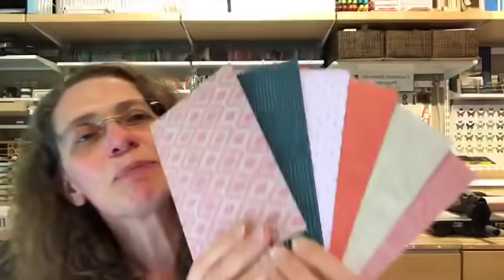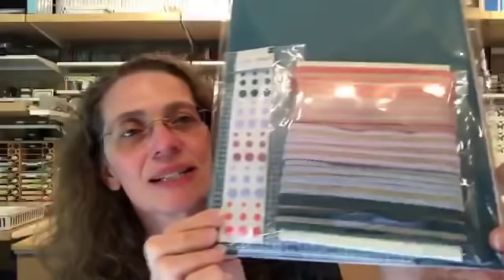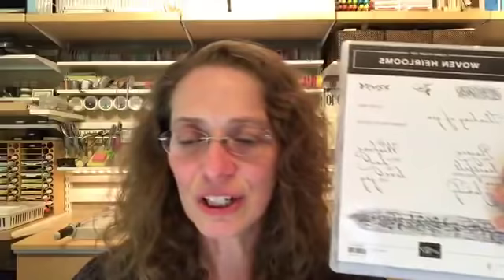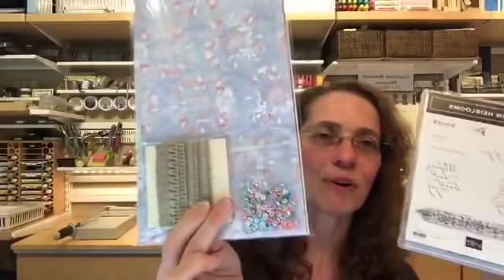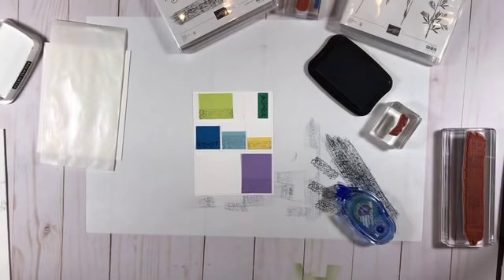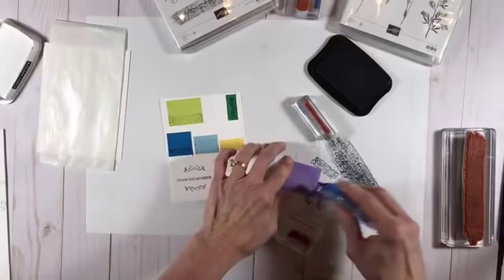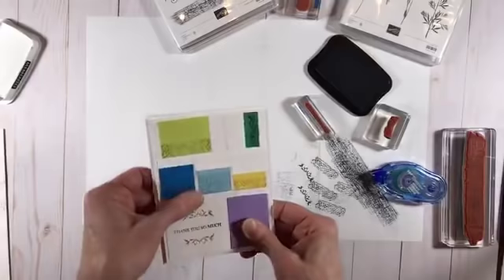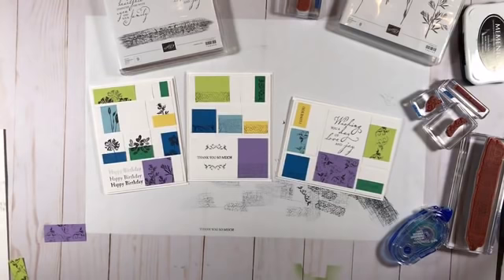Finding Inspiration in an Art Piece! - A Facebook Live Event!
In this Facebook Live video, ... I’ll be sharing a  few variations on a card design that was inspired by an art piece that I saw on Pinterest. I’ve used two stamp sets, the Pressed Flowers hostess set that will retire with the Annual Catalog on 6/3/19 and the Woven Heirlooms set which will be available in the new 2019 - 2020 Annual catalog that goes live on 6/4/19. This project is very different from anything I’ve ever created!

Check out the art piece in the blog post for these projects. This link is just ahead.

I’ll also be sharing a bit about my NEW Technique Club. Registration for this new club officially went live yesterday on my website. The deadline to sign up for the first class or series of classes is May 31, 2019.

You'll find the project demonstration begins around 15 minutes in case you'd like to skip ahead. :-)

Melissa :-)

STAMP CLUB DETAILS:
Stamp club members get a FREE Class-To-Go (or In Person class) including project materials to make 2 each of 3 project designs. Class also includes a video tutorial (like this one), plus a PDF for each project including dimensions, a supply list and additional tips, as needed. Club members also get exclusive access to my Club member VIP Facebook Page.